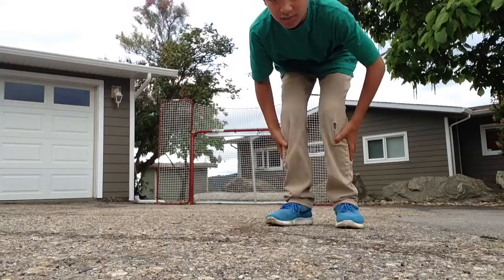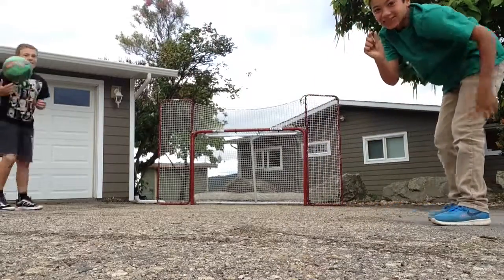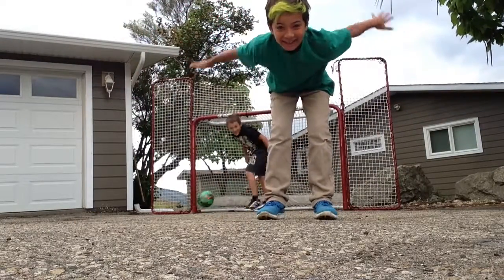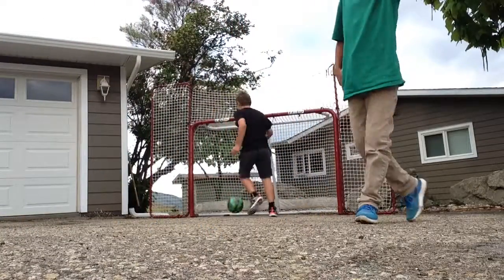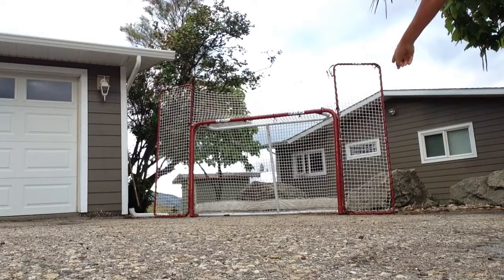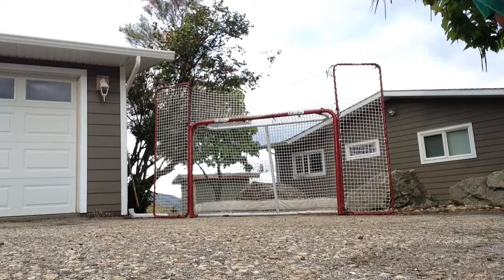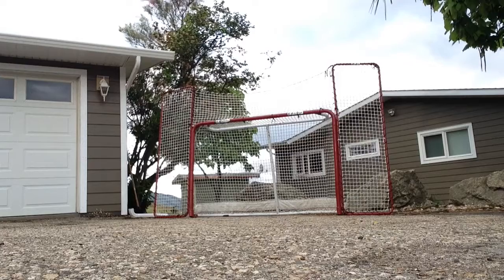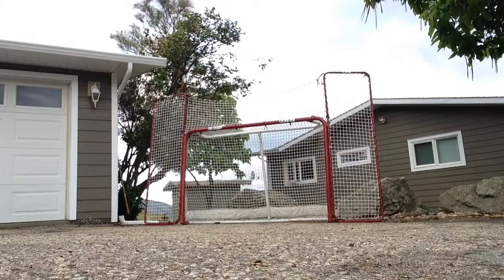Crossbar challenge with denan